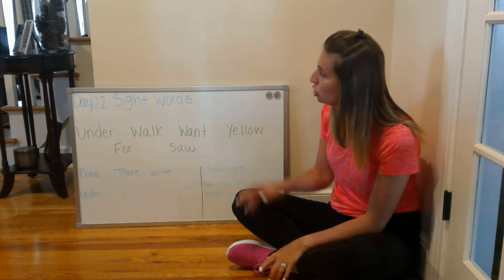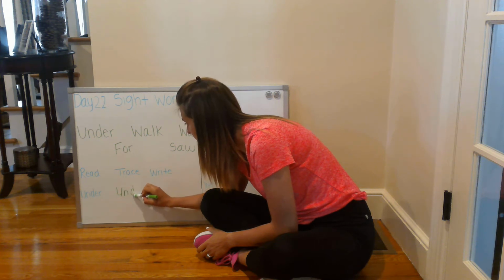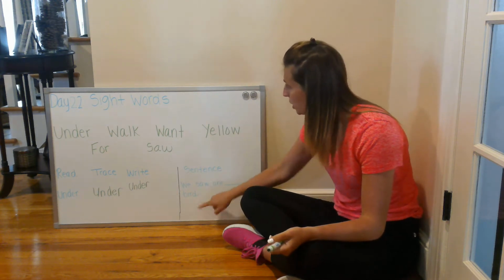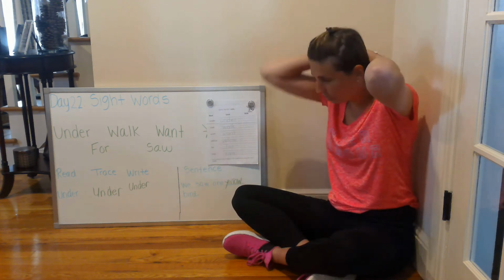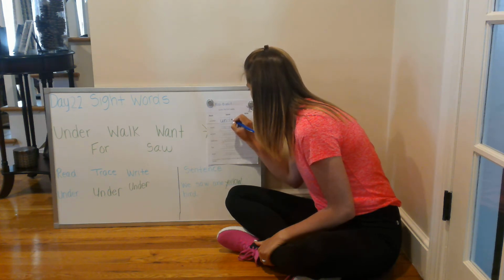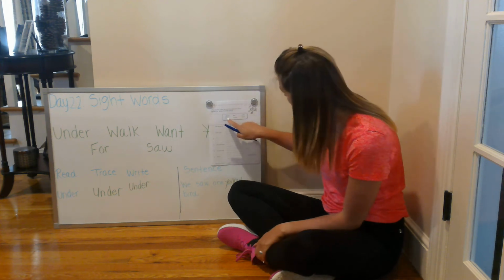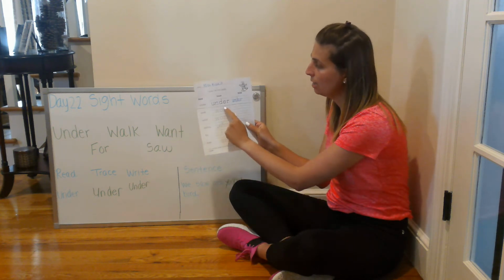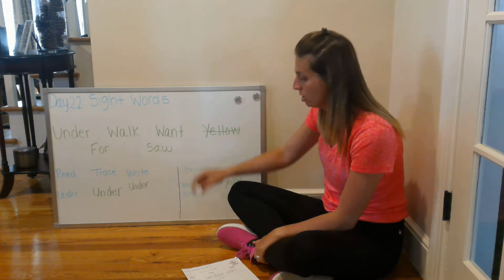Sight Words: Look he can walk Worksheet